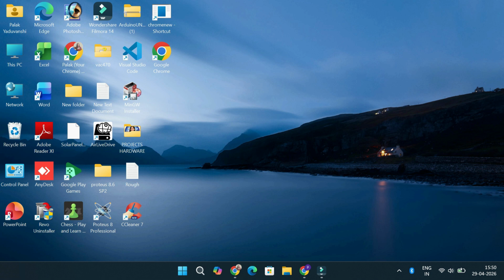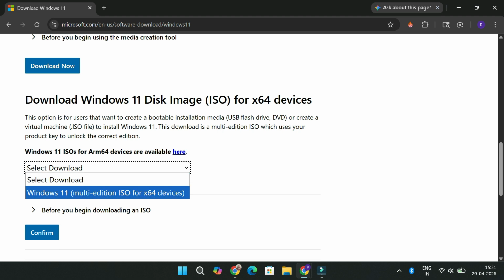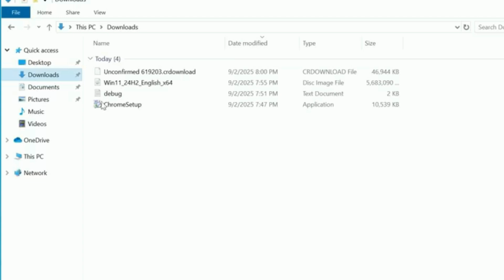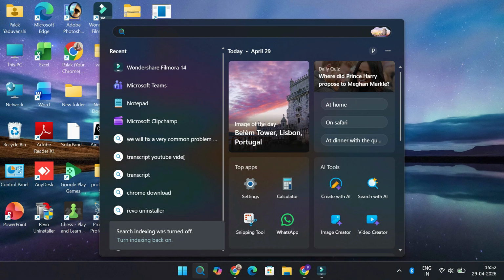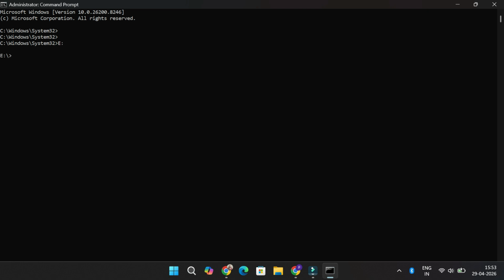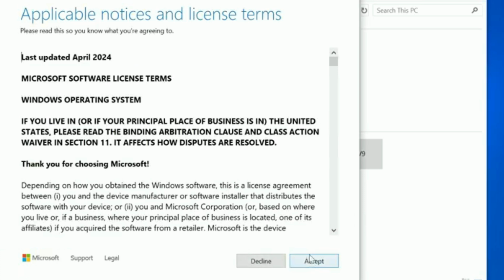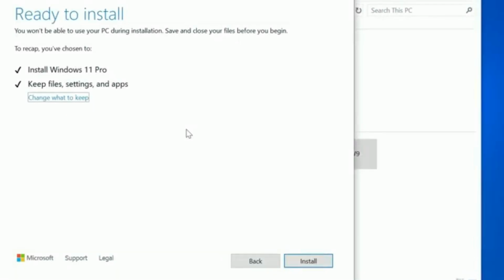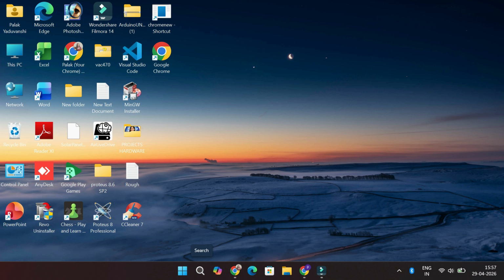Install Windows 11 on Any Unsupported PC Using Just One Command (2026 Guide)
Want to install Windows 11 on an unsupported PC without TPM 2.0, Secure Boot, or a supported CPU? In this 2026 guide, I’ll show you how to bypass all system requirements using just ONE simple command—no third-party tools, no complicated steps.

If you’ve ever seen the error “This PC can’t run Windows 11”, this method will fix it instantly and let you upgrade your old PC to the latest Windows 11 version.

💡 This trick uses a simple Command Prompt method to skip hardware checks and install Windows 11 directly from the official ISO.

🔥 What You’ll Learn in This Video:
• Install Windows 11 on unsupported PCs
• Bypass TPM, CPU & Secure Boot requirements
• Use one command to start installation
• Upgrade without losing files & apps
• 100% working method in 2026